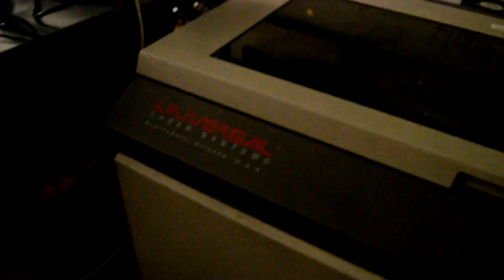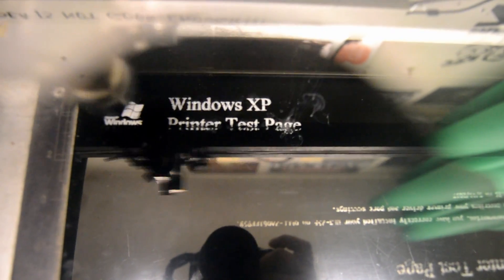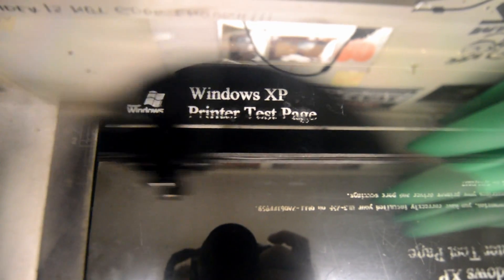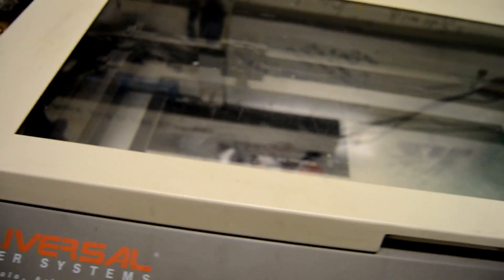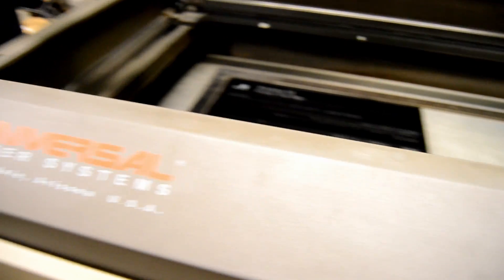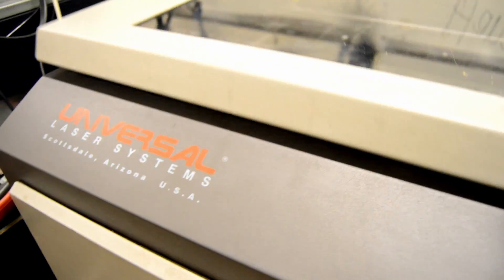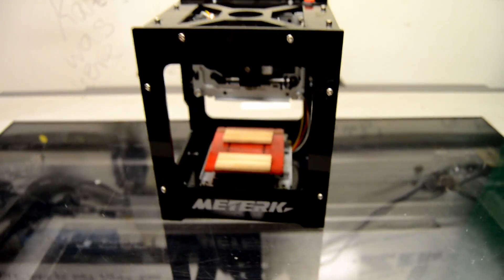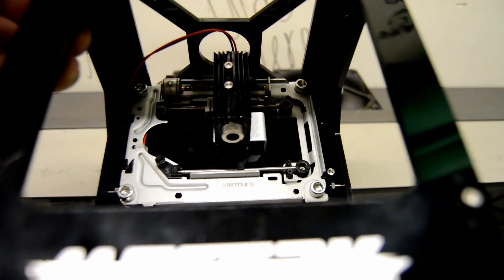Universal Laser Systems ULS-25E CO2 Laser Engraver 1st Test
This is the first test print on the ULS-25E. Now that I verified that everything works I can begin cleaning and alignment procedures. Sorry for the poor quality video, I didn't have my BMPCC handy so I shot this one handed with my DSLR in full manual.